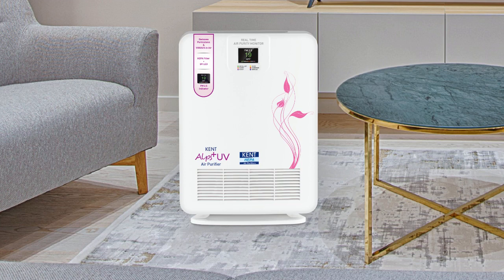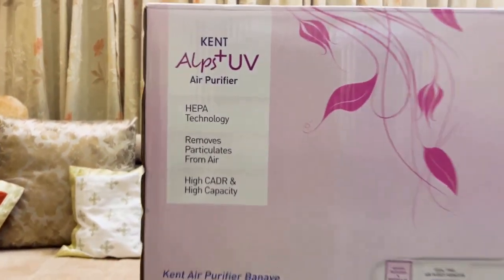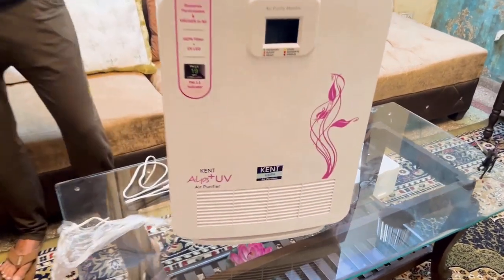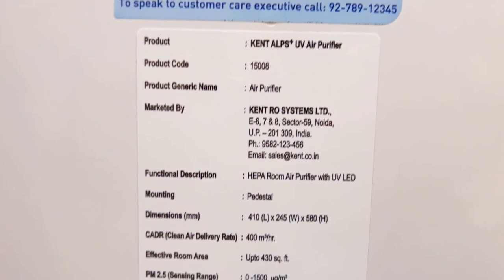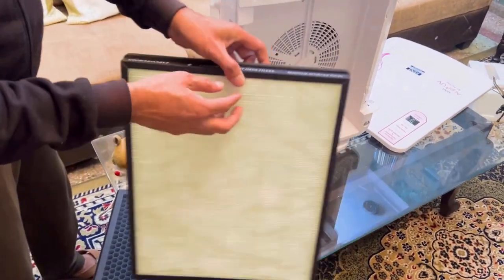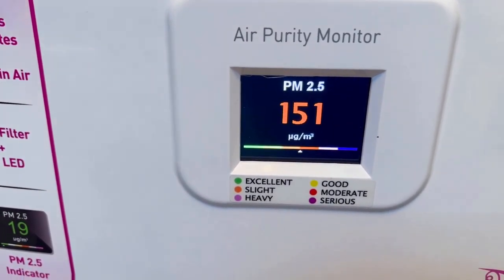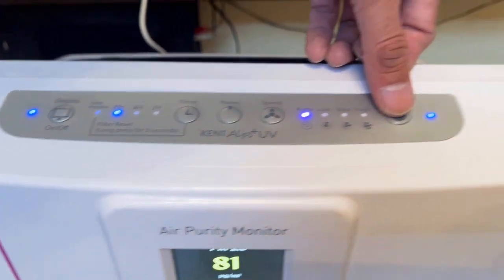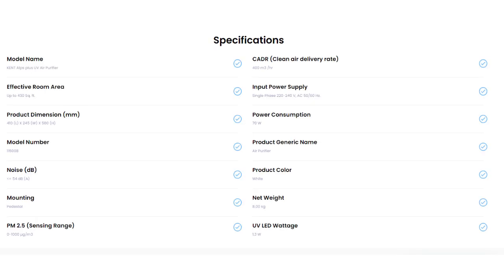bad air Kills Bacteria Viruses unboxing of KENT Alps+ UV Air Purifier 4Stages Filtration Technology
In this video we wiil tell about Ordinary Air Purifiers are inefficient to kill the invisible viruses that are trapped indoors. This contagious virus stays in the air for a long time and infects you and your family. To ensure safety from such hidden dangers of air pollution, KENT presents Alps+ UV Air Purifier with 4-Step Filtration Technology that removes particles PM2.5 or less. It is the world’s first UV/LED air purifier that filters out air pollutants and bacteria, viruses, and germs from the polluted air indoors, and offers clean, fresh, and breathable air for you and your family’s well-being.

KENT Alps+ UV air purifier utilizes its sophisticated built-in UV technology to disinfect the air and destroy nano-size viruses and bacteria. The digital display of purity by AQI lets you monitor the air quality of large rooms of up to 430 sq ft. So, shield yourself and your family from these deadly infections with the dual advantage of UV LED and digital display of purity in KENT Alps+ air purifier.